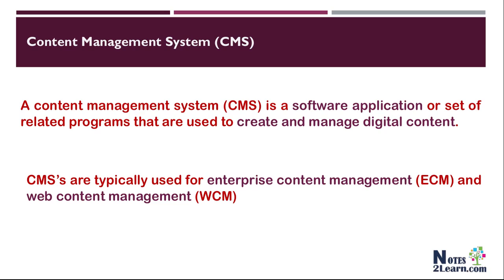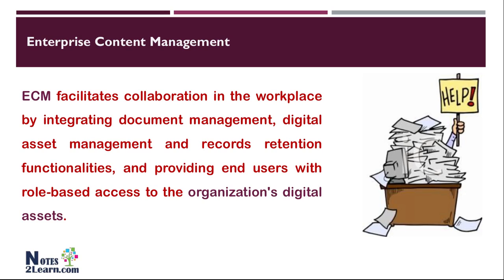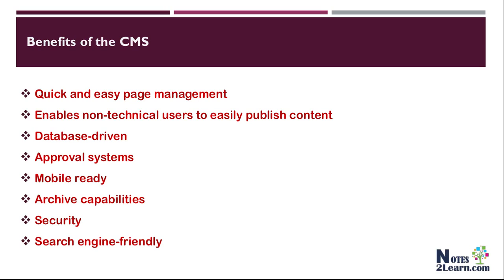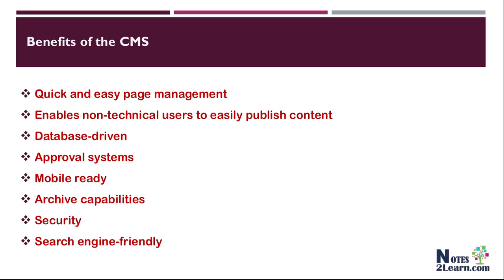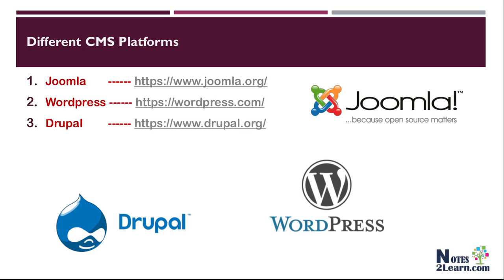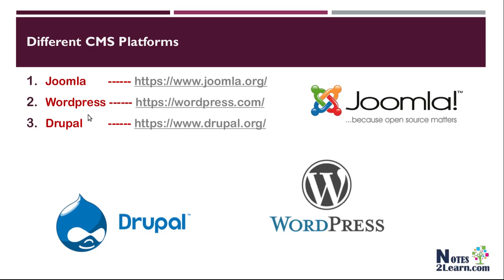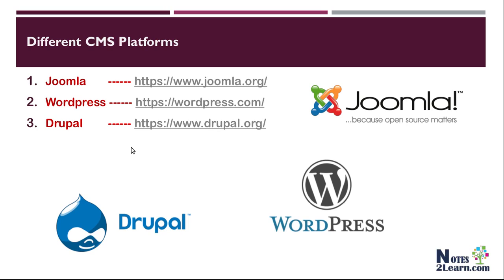Introduction to CMS Part1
Introduction to CMS